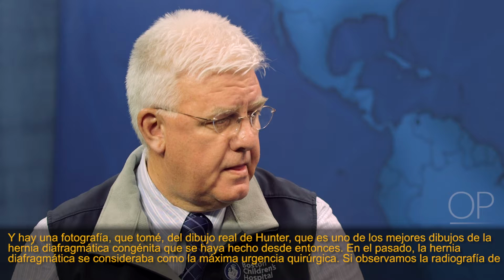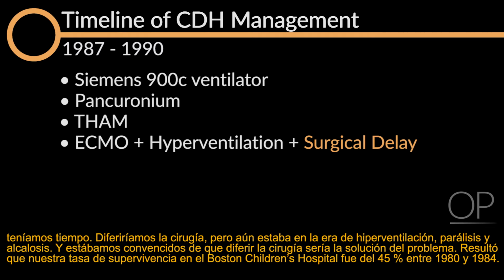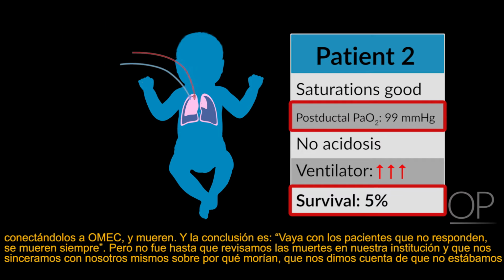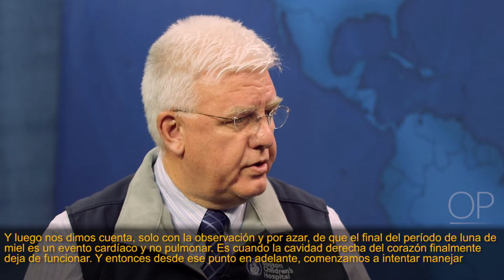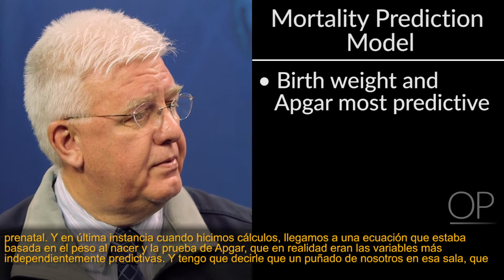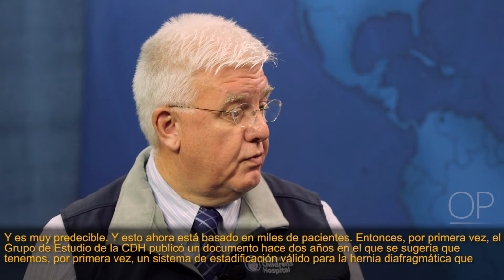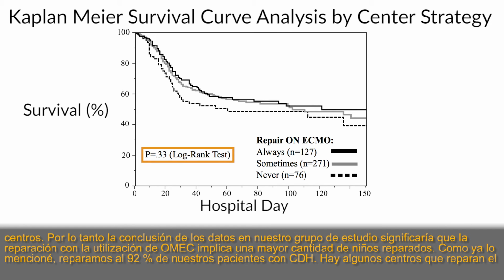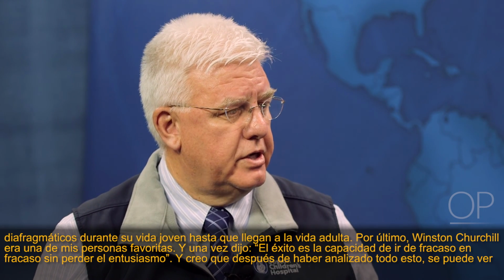History of Medicine Series: Congenital Diaphragmatic Hernia by J. Wilson | OPENPediatrics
In this video, Dr. Jay Wilson, Senior Associate of Surgery and Critical Care at Boston Children’s Hospital and Associate Professor at Harvard Medical School, offers his perspective on the history of congenital diaphragmatic hernia management.